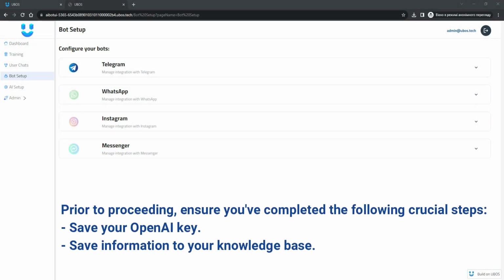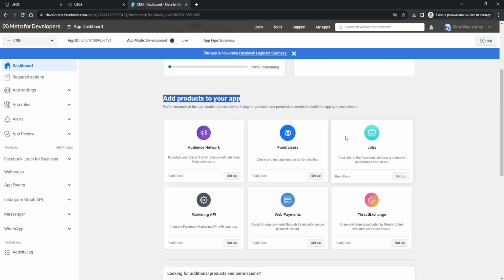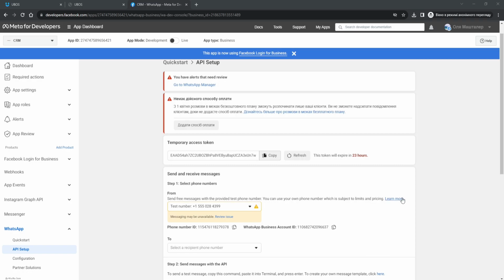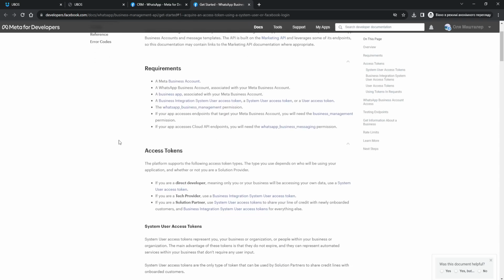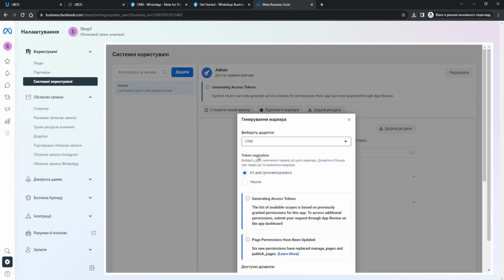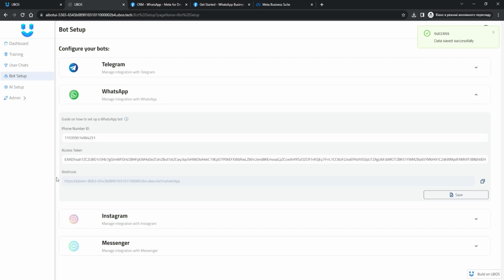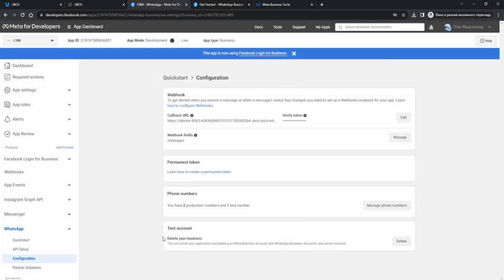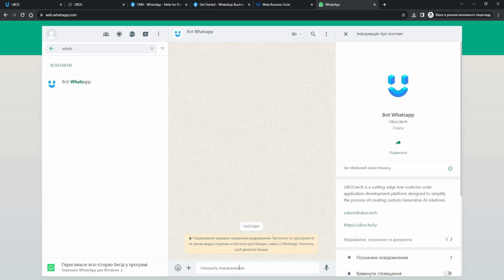Build an AI WhatsApp Bot: Connect ChatGPT API for Customer Service Automation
🤖💬 Elevate Your Business Communication with a WhatsApp AI Chatbot!
Welcome to our quick and informative 5-minute tutorial where we guide you through building a custom AI Chatbot using ChatGPT API and seamlessly integrating it with WhatsApp.

- AI Chatbot Fundamentals: Introduction to the capabilities and benefits of AI chatbots for businesses.
- Training Your ChatGPT: Step-by-step guidance on customizing ChatGPT to align with your business requirements and customer queries.
- WhatsApp Integration: How to deploy your AI chatbot on WhatsApp, a platform with widespread reach and convenience.
- Practical Applications: Learn to automate answering customer queries about documents, help users understand policies, and manage appointment bookings efficiently.